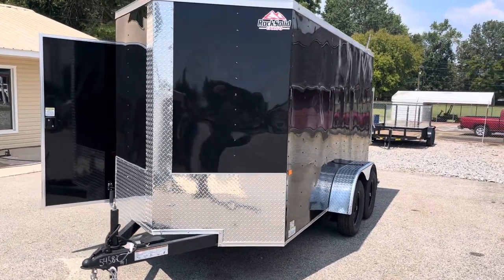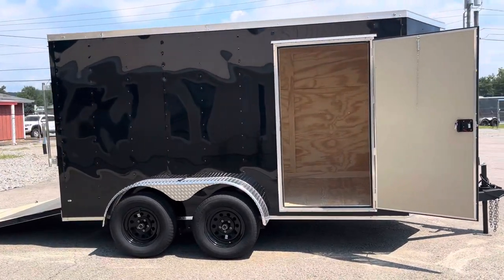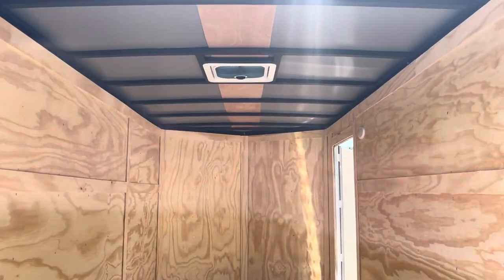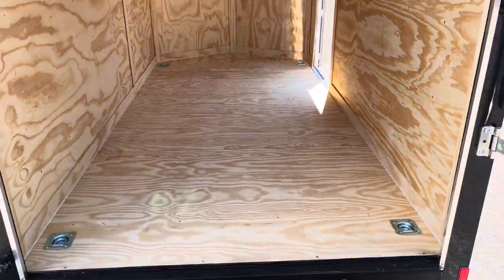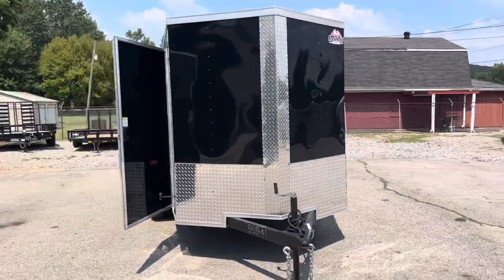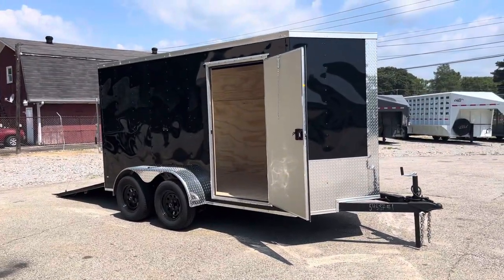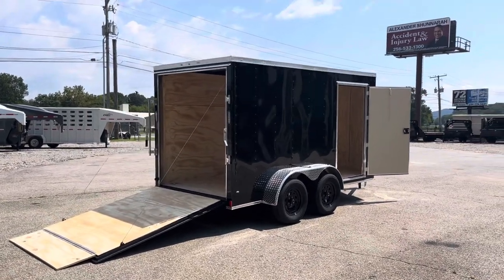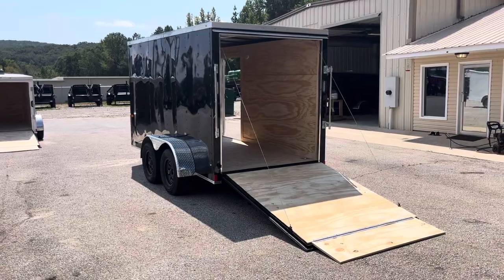￼￼Rock Solid Cargo 6x12 Tandem Axle Enclosed Trailer. Klein Quality Trailers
￼Klein Quality Trailers
6208 Hwy 72 E Gurley, AL 35748